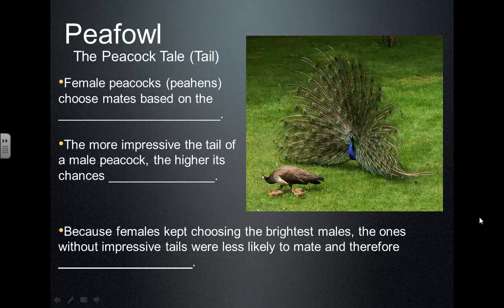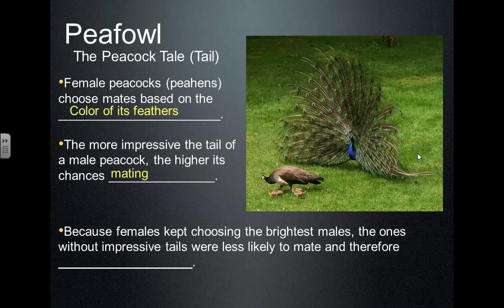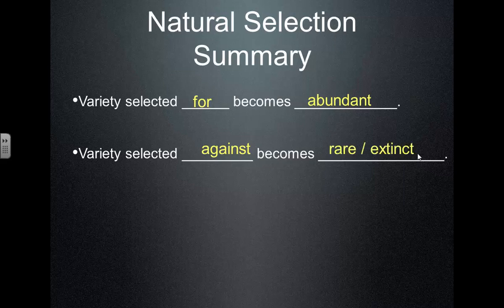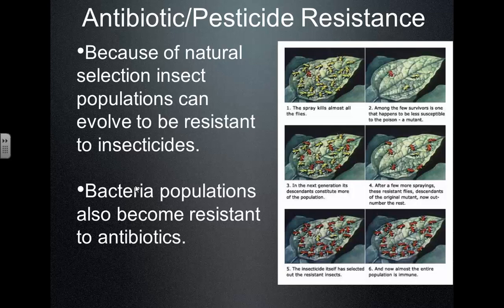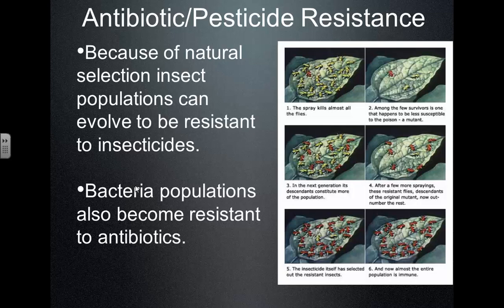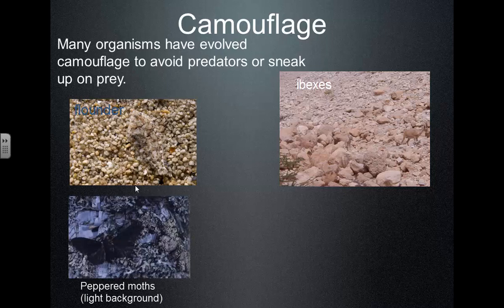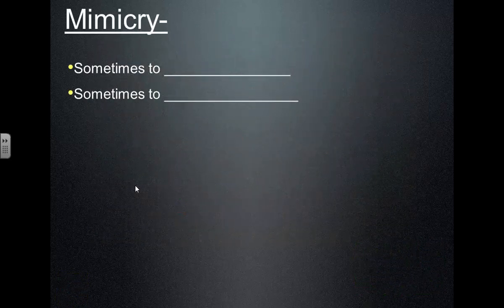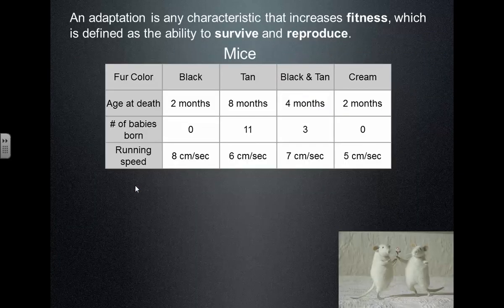SCI7 - Natural Selection Examples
In this video we review some examples of natural selection